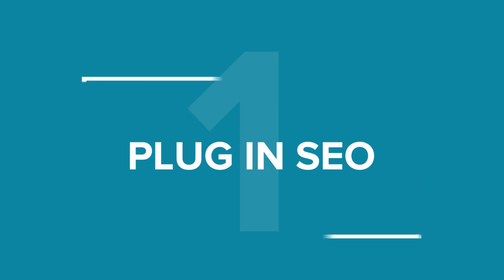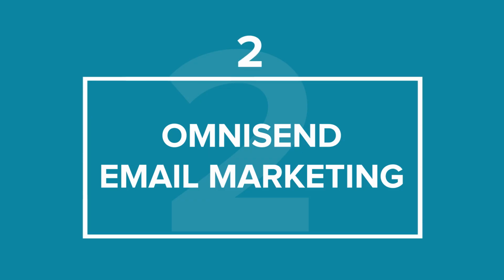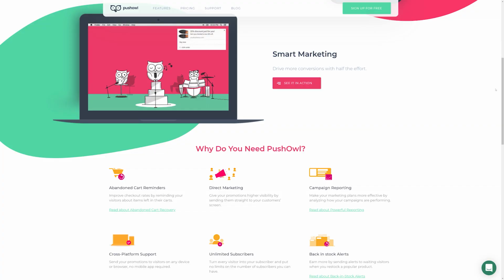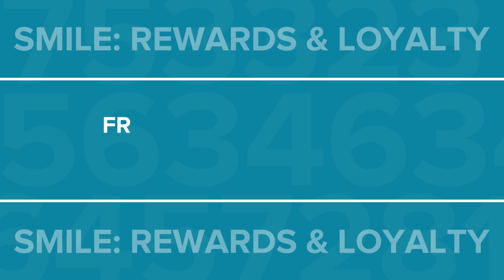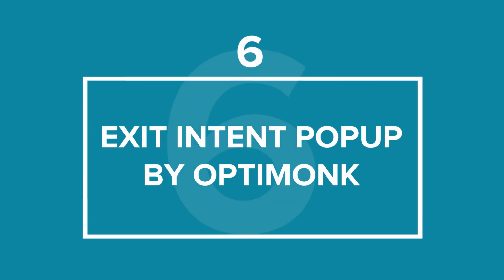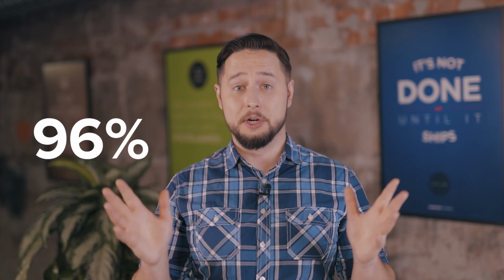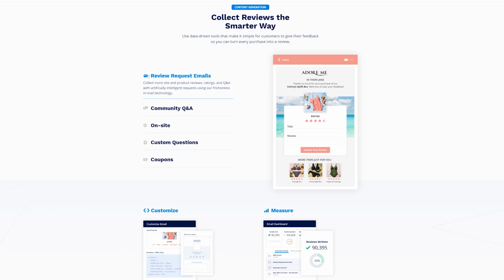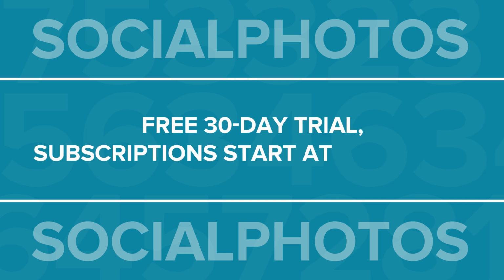Top 10 Shopify Apps to Help Grow Your Store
The Shopify App Store hosts some of the best ecommerce tools for businesses of any scale. To help you out, we've made a list of best Shopify apps to help you grow your store.

𝐀𝐥𝐥 𝐜𝐨𝐦𝐩𝐚𝐧𝐲 𝐧𝐚𝐦𝐞𝐬 𝐦𝐞𝐧𝐭𝐢𝐨𝐧𝐞𝐝 𝐢𝐧 𝐭𝐡𝐞 𝐯𝐢𝐝𝐞𝐨 𝐚𝐫𝐞 𝐭𝐫𝐚𝐝𝐞𝐦𝐚𝐫𝐤𝐬™ 𝐨𝐫 𝐫𝐞𝐠𝐢𝐬𝐭𝐞𝐫𝐞𝐝® 𝐭𝐫𝐚𝐝𝐞𝐦𝐚𝐫𝐤𝐬 𝐨𝐟 𝐭𝐡𝐞𝐢𝐫 𝐫𝐞𝐬𝐩𝐞𝐜𝐭𝐢𝐯𝐞 𝐡𝐨𝐥𝐝𝐞𝐫𝐬.

Table of contents:

3. PushOwl Web Push Notifications
6. Exit Intent Popup by OptiMonk
8. Yotpo: Product & Photo Reviews